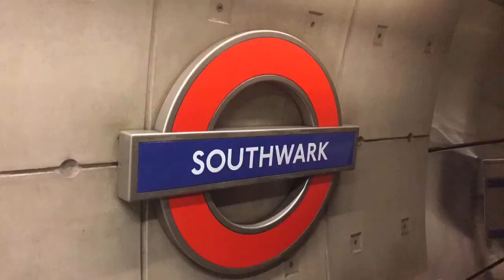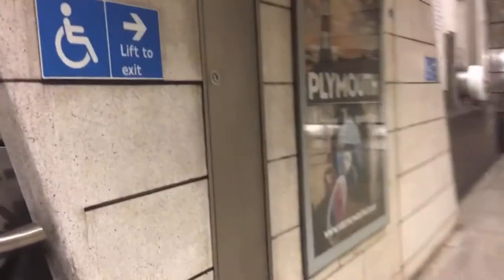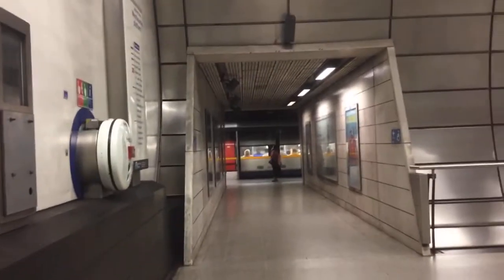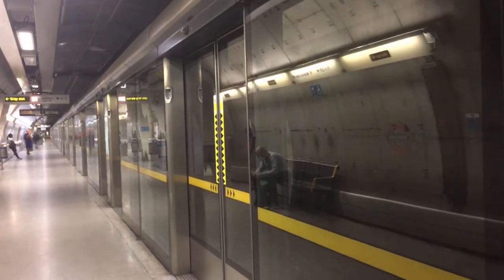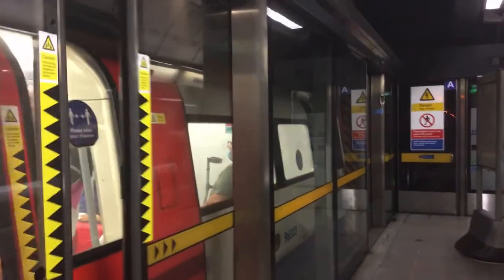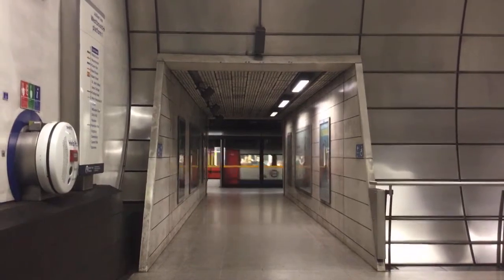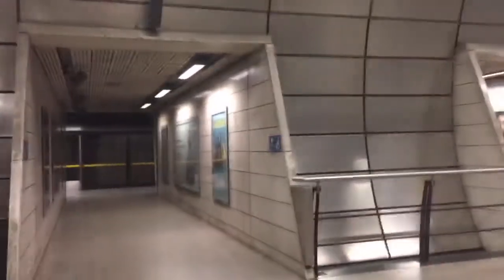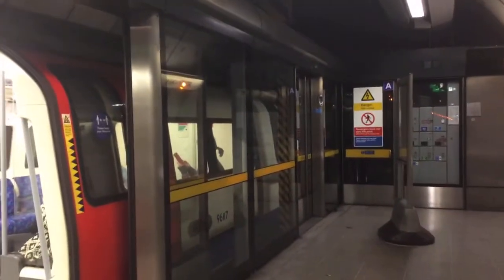Trainspotting at Southwark Station 12/9/21